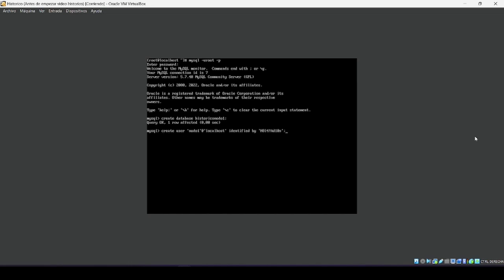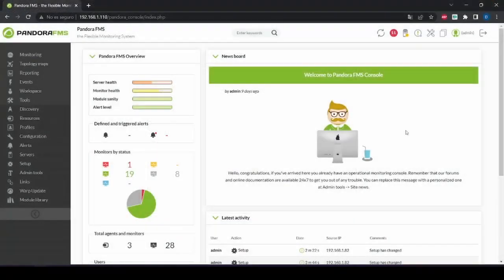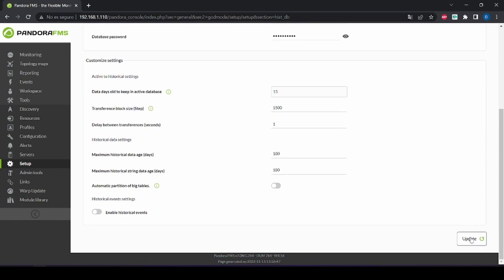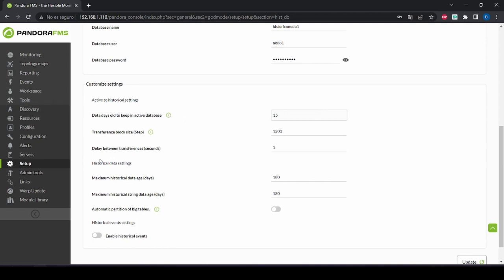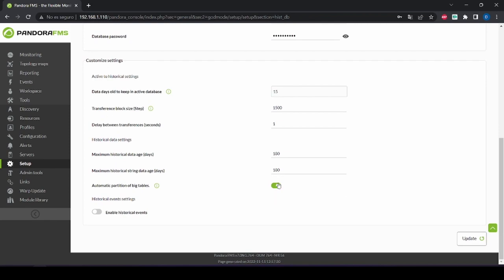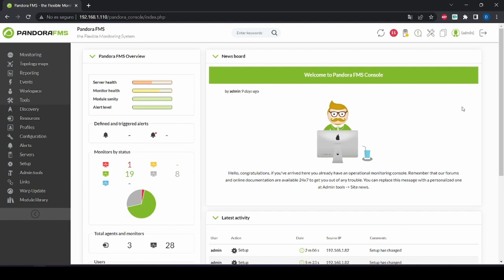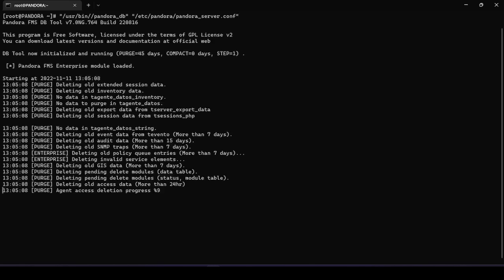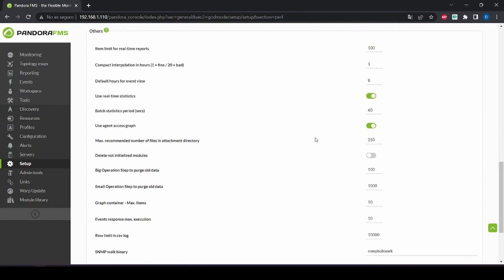Configuration of historical database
Go to this video and learn the process of enabling and configuring the history database, as well as the configuration of the pandora_db maintenance binary file.